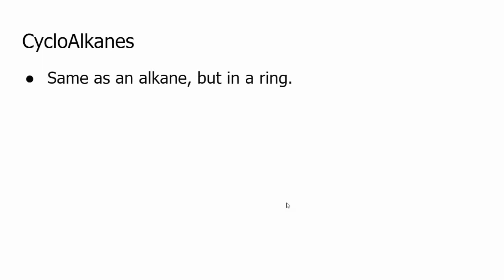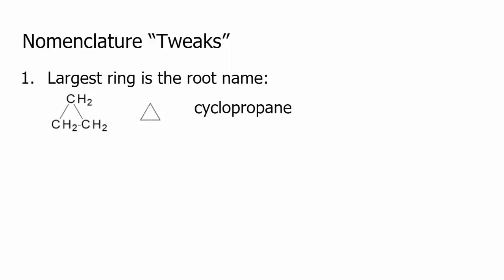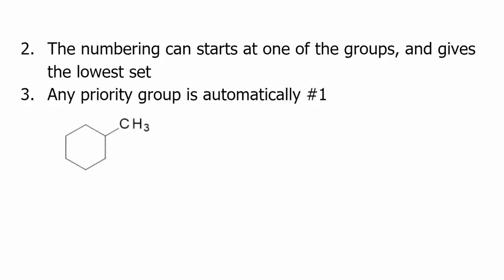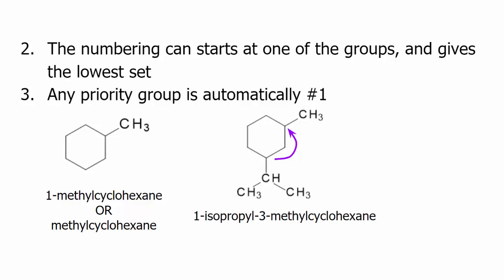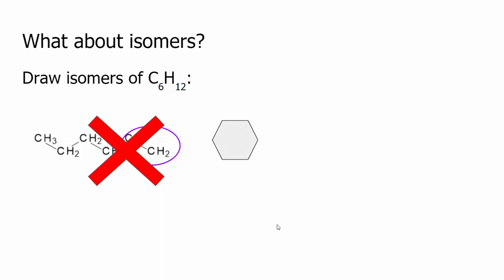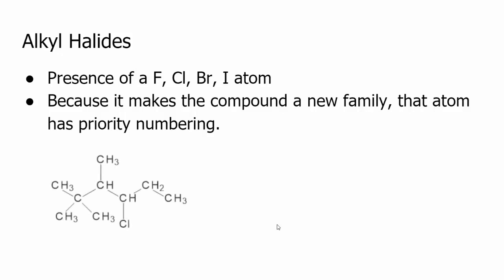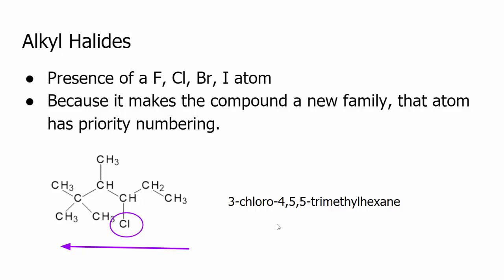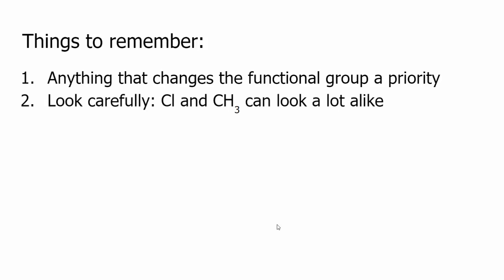Cycloalkanes and Alkyl Halides